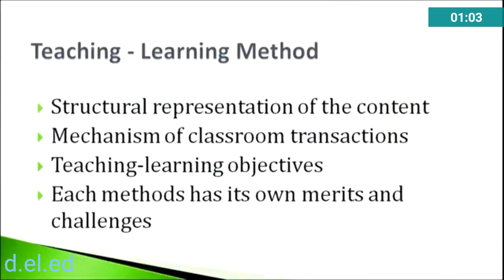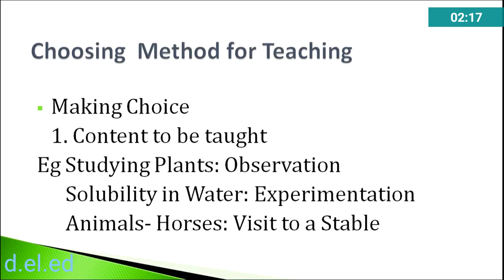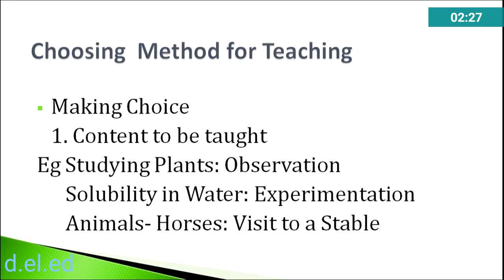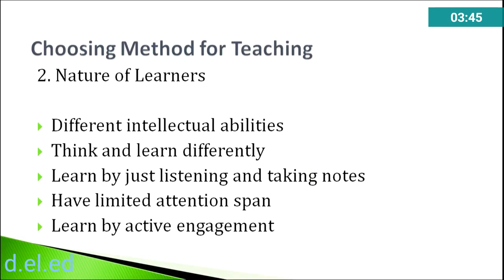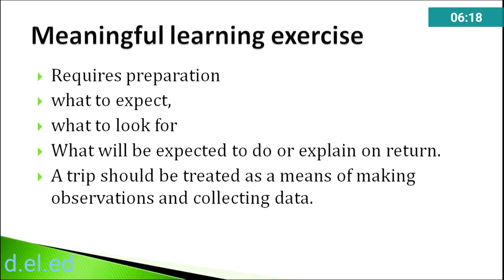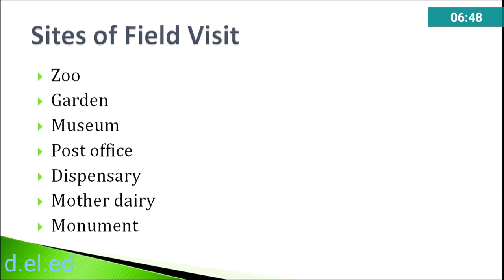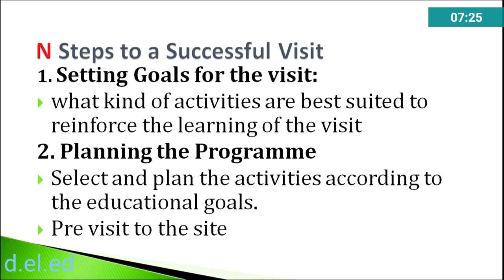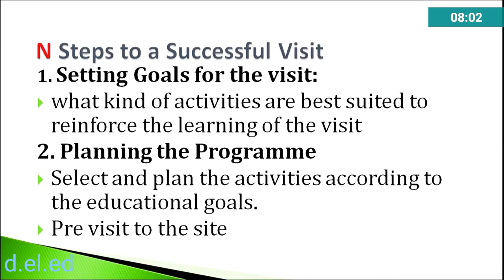Teaching methods....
Teaching methods.Nios moocs se liya gaya hai.